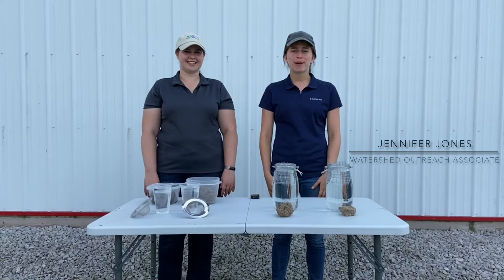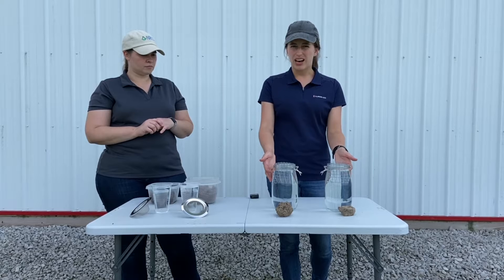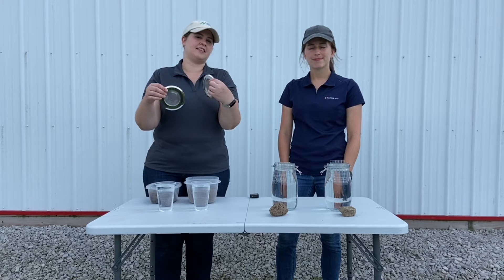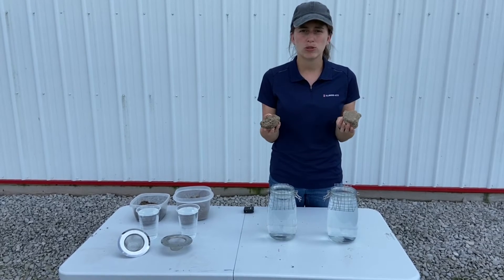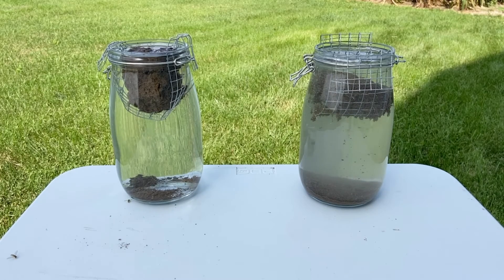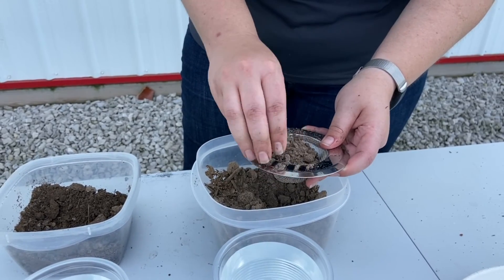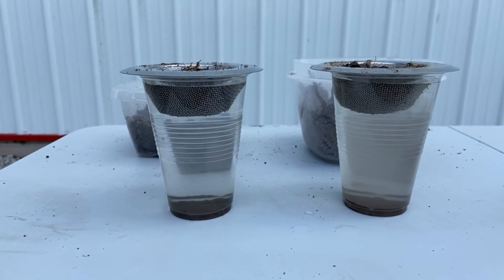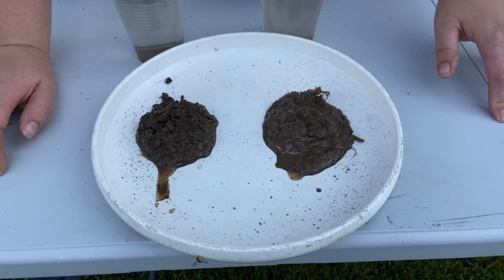Slake and Slump Tests | Soil Health Check Up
How does your soil hold up under pressure compared to others? During this Soil Health Check Up, Jennifer Jones, University of Illinois Extension Watershed Outreach Associate, and Dr. Stacy Zuber, Soil Health Specialist with the Illinois Natural Resources Conservation Service, explain two simple tests farmers and landowners can use to visually assess their soil’s health.

0:00 Introductions
0:30 What do these tests tell us about soil health?
1:00 What you need for the slake test
2:00 What you need for the slump test
3:10 Demonstrating the slake test
5:05 Demonstrating the slump test